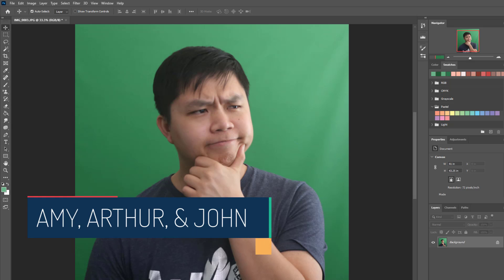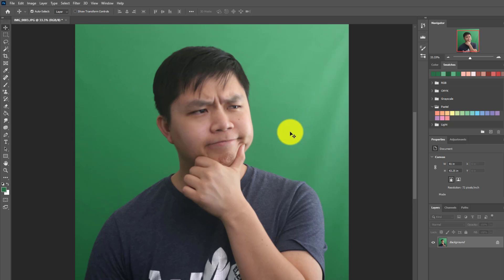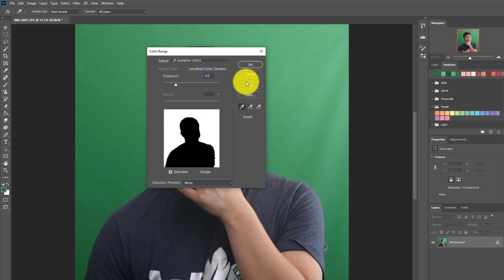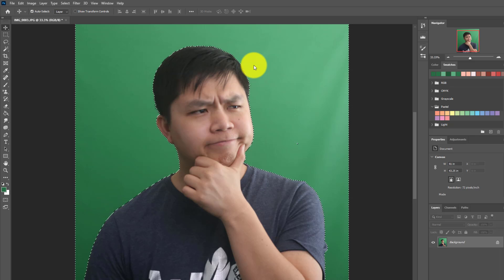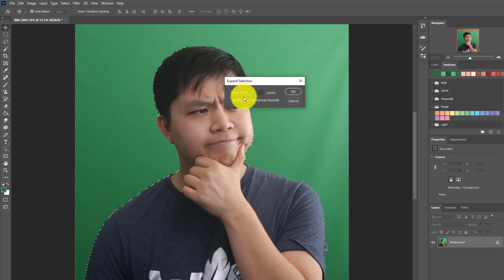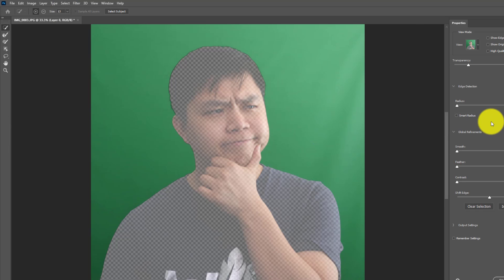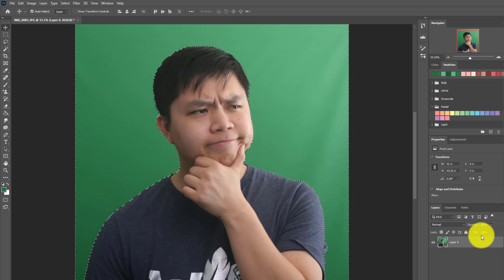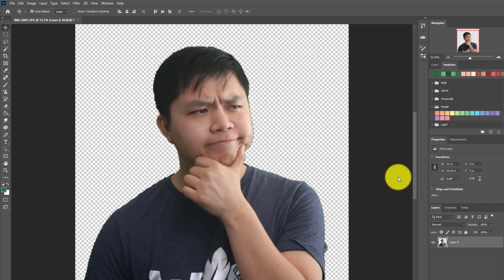How to Remove Green Background on Photoshop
How to remove green screen from your picture.

What is StreamlineED?
StreamlineED is an all-in-one, sustainable, and effective solution to streamline education equity for teachers to implement Blended Learning instruction and MTSS by providing and training teachers on how to use the provided Learning Management System website and teaching strategies that integrate their current technology and resources.

ABOUT WIN ELEMENTS
Many Educators, Education Leaders, PD Specialists, and Consultants often focus on the "why" when they discuss today's education problems. For current teachers and leaders, the most important question is "how". We have been in the field of education long enough to see the current problems and know why they exist.

As current public school educators, we co-founded Win Elements LLC to answer "how."

We are current teachers who co-founded Win Elements LLC to solve schools’ problems with effective and sustainable solutions. We provide StreamlineED as an all-in-one, sustainable, and effective solution to streamline education equity by providing and training teachers on how to use the provided Learning Management System website and Blended teaching strategies that integrate their current technology and resources. We also provide Safe Pouches for phones to create a phone-free learning environment and  to provide a Positive Behavioral Intervention and Support.